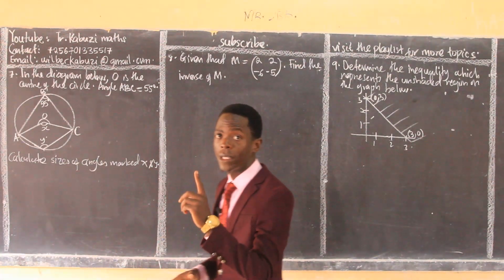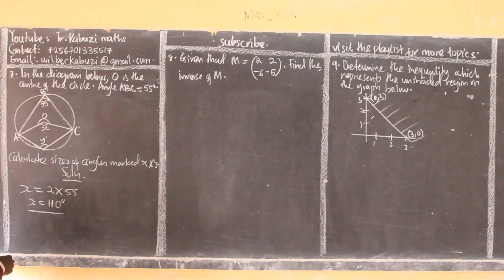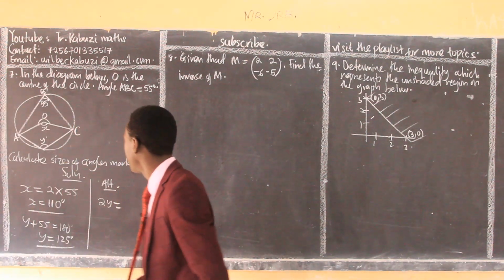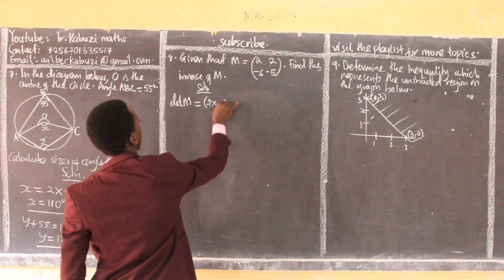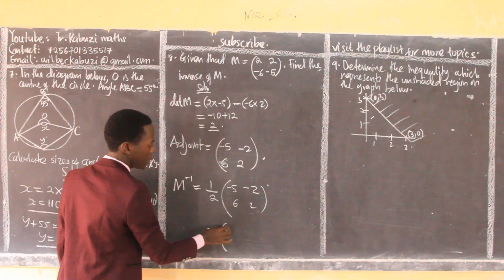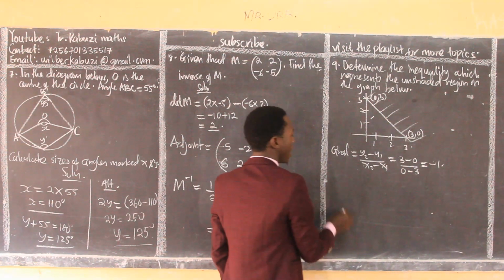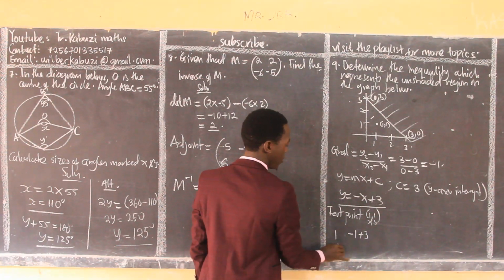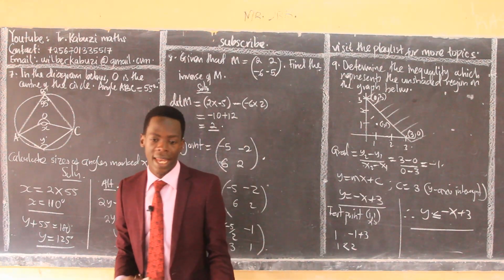UCE 2023 solution to number 7-9...............